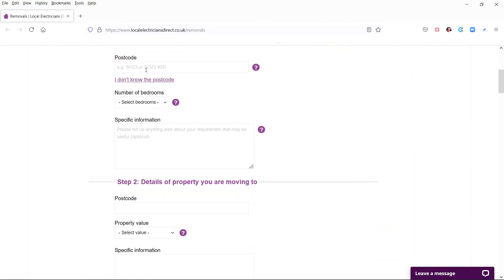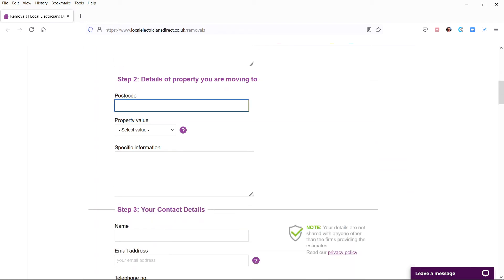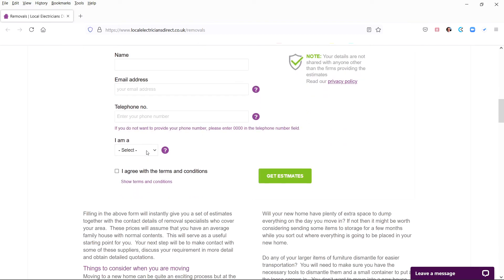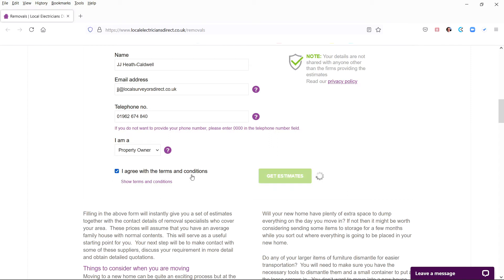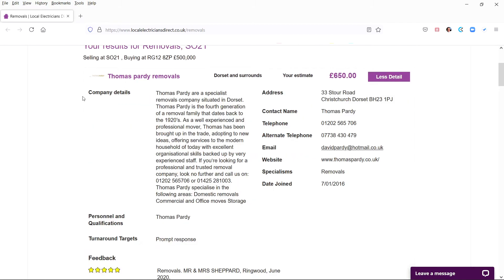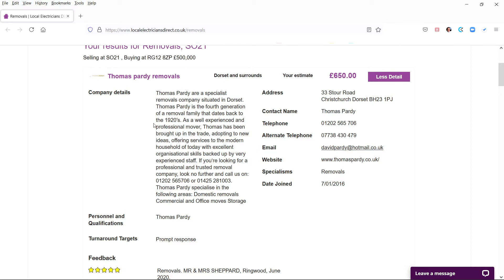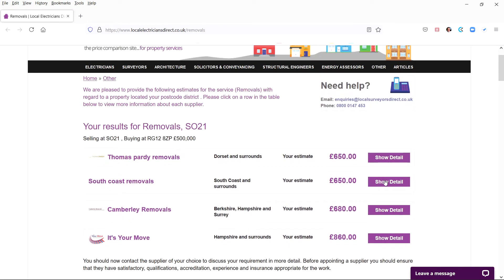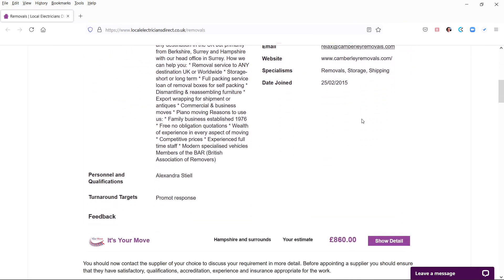LED Removals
Local Electricians Direct can instantly provide you with price comparisons from experts who can help with your house move.